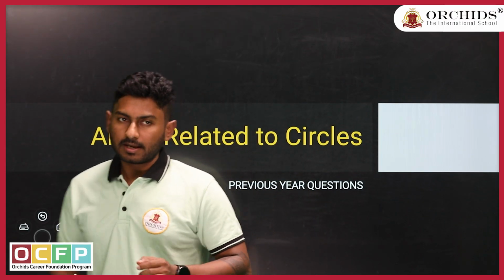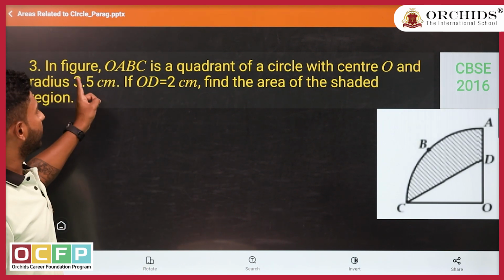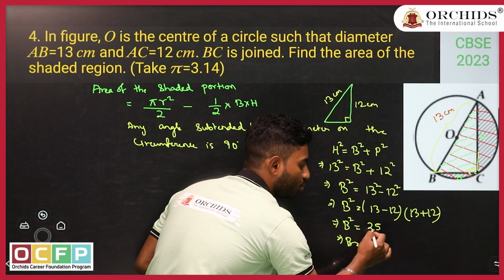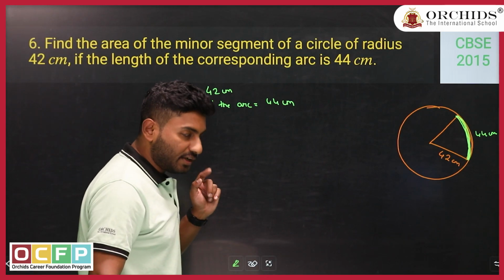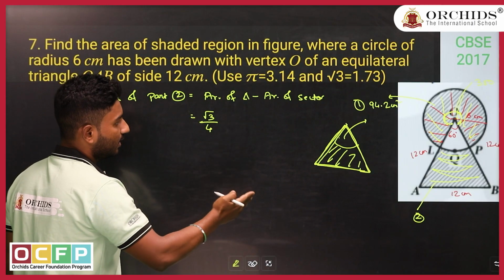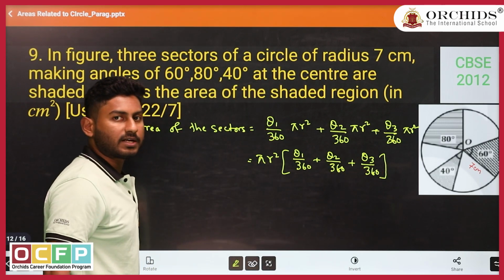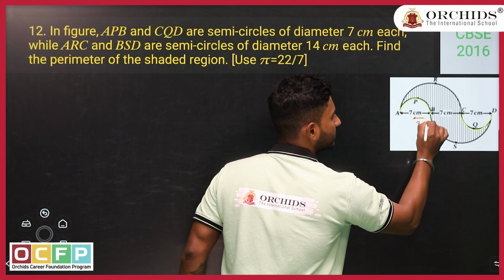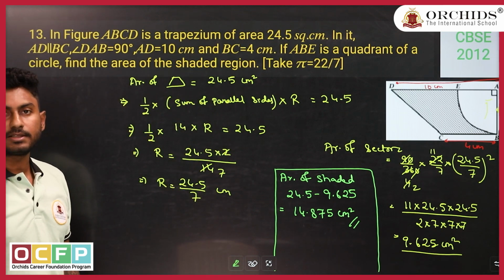Board Exam Smart Prep Series | Ep. 30 Master Areas Related to Circle with Ease | Score 90+ in CBSE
Welcome to another episode of our Board Exam Smart Prep Series, presented by Orchids The International School!

In this video, our expert IITian faculty will simplify the essential concepts of Areas Related to Circles, helping you master:

🔹 Key Concepts: Understanding sector and segment areas, circumference, and applications of π.
🔹 Previous Year Questions: Solve high-scoring exam questions to identify important patterns.
🔹 Scoring Tips: Learn smart techniques to secure 90+ marks with accuracy and confidence.

These insights are designed to strengthen your foundation and boost your board exam performance!